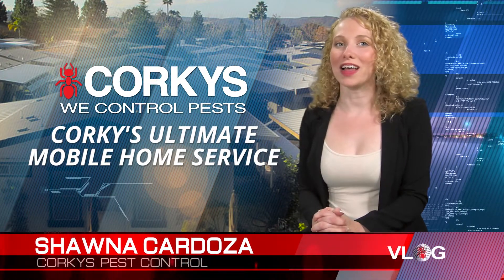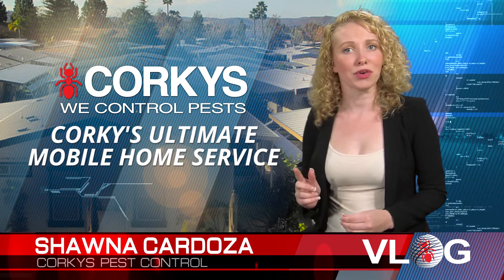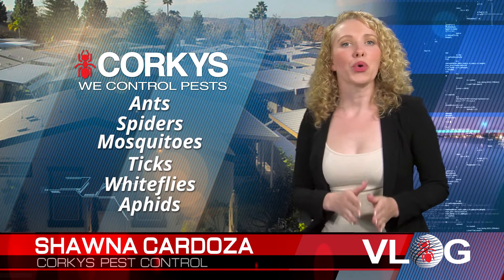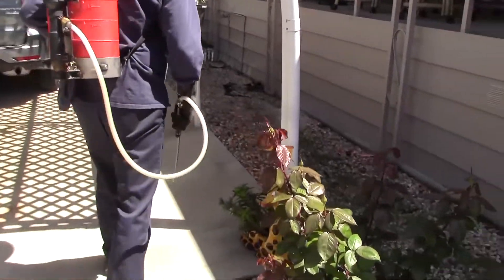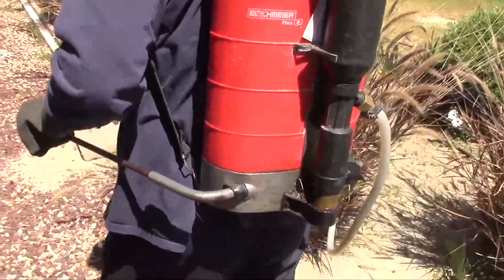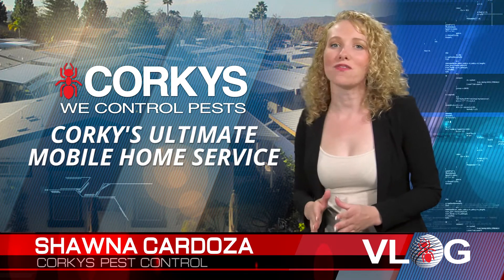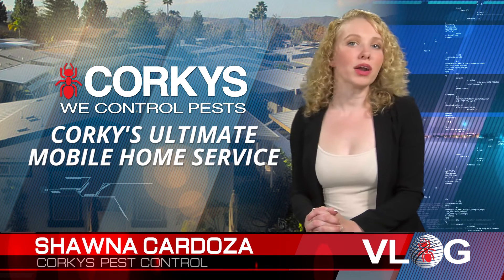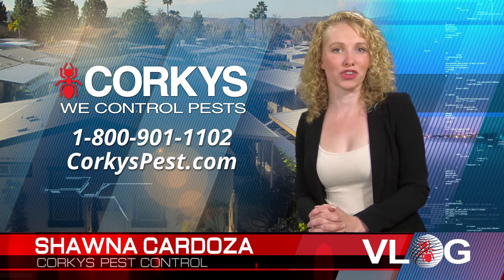Corky's Ultimate Mobile Home Pest Control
Corky's Ultimate Mobile Home Pest Control Service takes care of ants, spiders, aphids, white flies, mosquitoes and ticks.